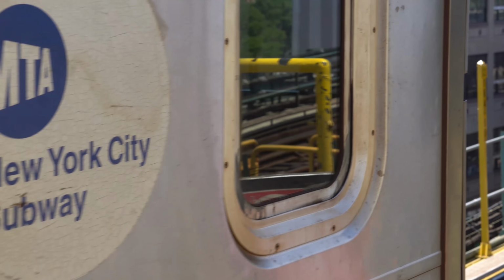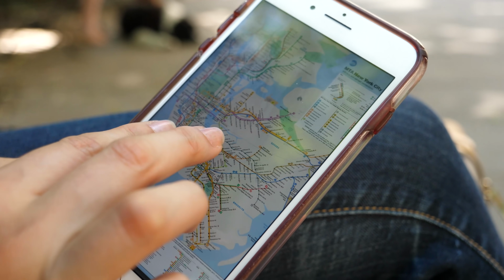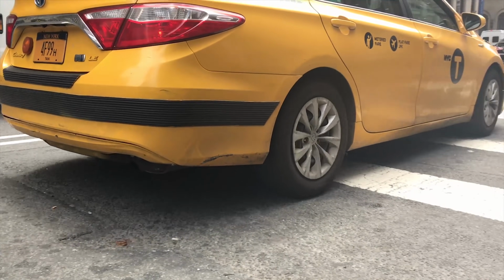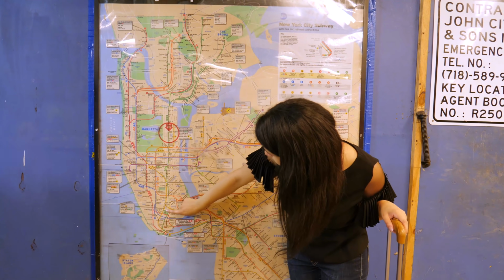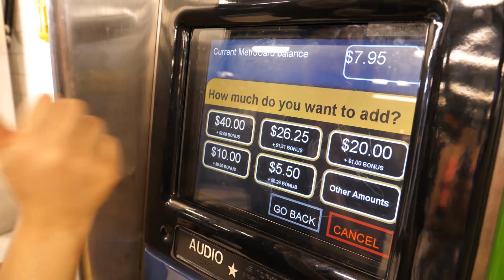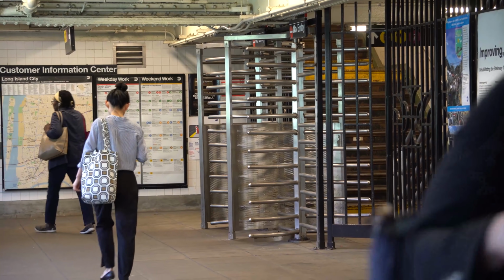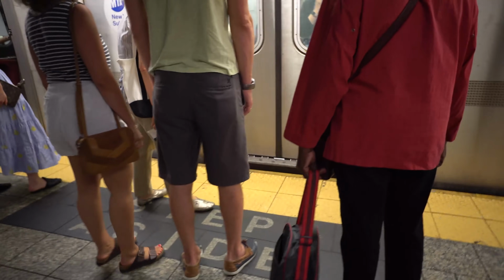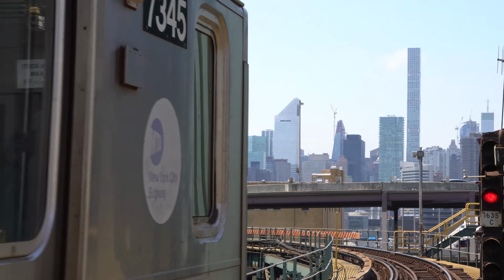NYC Subway Travel Guide From a Local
25 Things you need to know before taking the NYC subway (especially helpful for tourists visiting with luggage)! When I moved into my own apartment in NYC after college, the hardest thing I probably had to learn was getting around on the NYC subway, with boxes, bags, groceries, luggage you name it! I've learned a lot and made a lot of mistakes in the past 5 years and longer if you consider I grew up just outside the city, so please learn from my mistakes and watch this helpful guide! I also share my tips and tricks specifically for tourists to help you navigate the New York subway with luggage! I wish there was a guide like this for me before I moved. Thank you, have a wonderful day!

Current subway USD MetroCard prices:
One swipe: $2.75
Unlimited 7-day: $32
Unlimited 30-day: $121